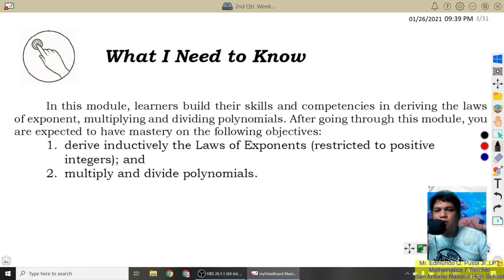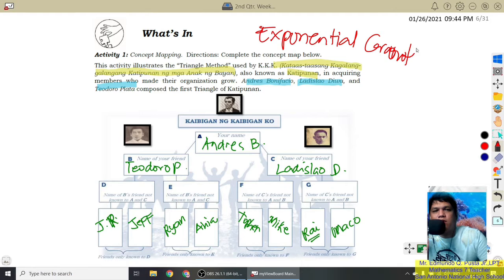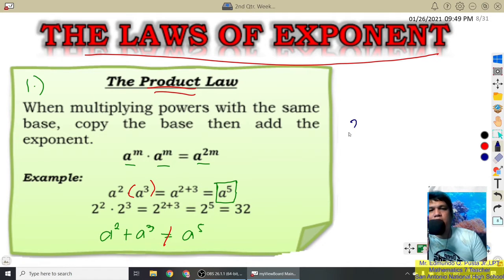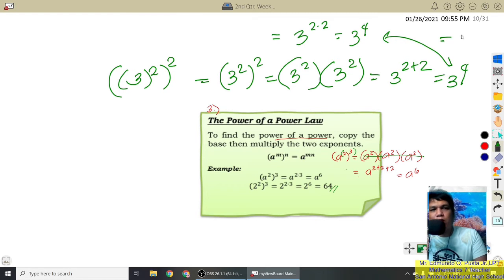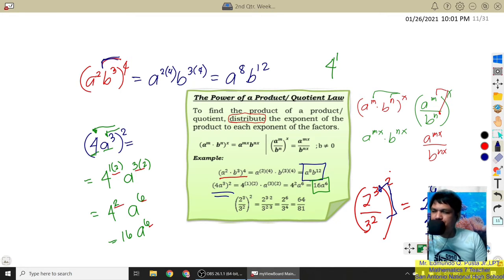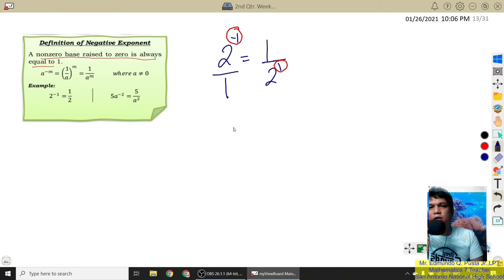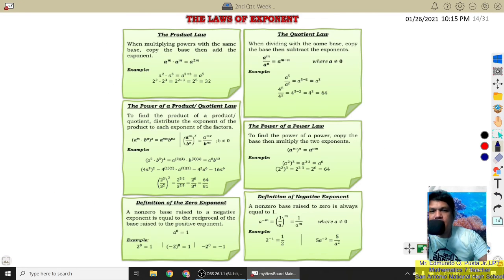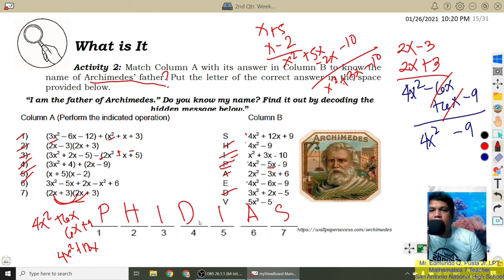2nd Qtr Week 4 Module 4 Lesson Part 1 Laws of Exponents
Part 1 Laws of Exponents
Part 2 Multiplying Polynomials
Part 3 Dividing Polynomials